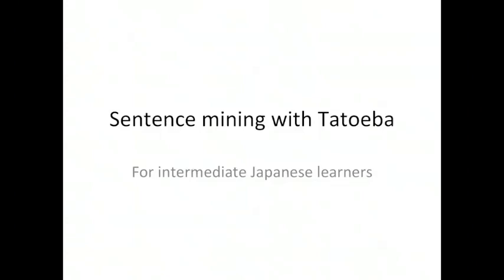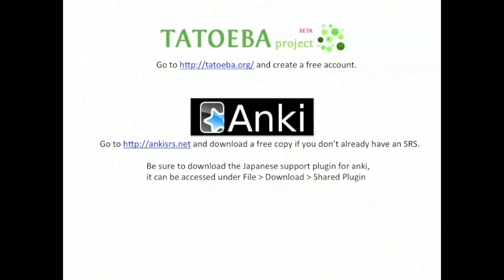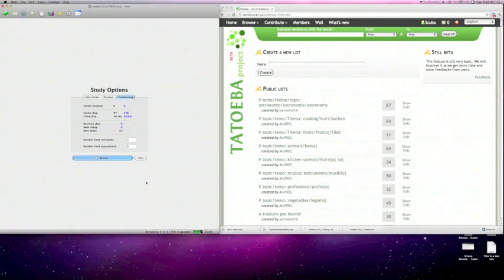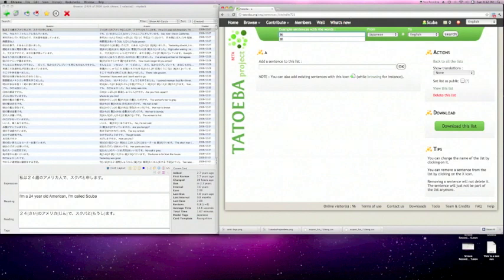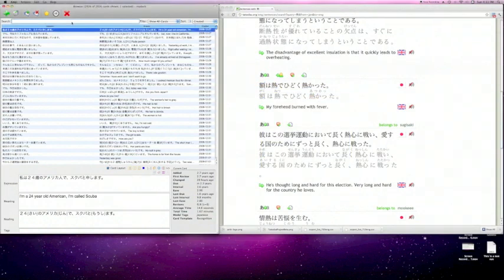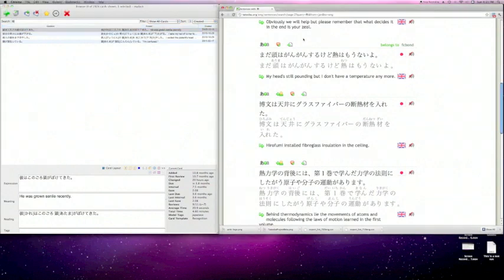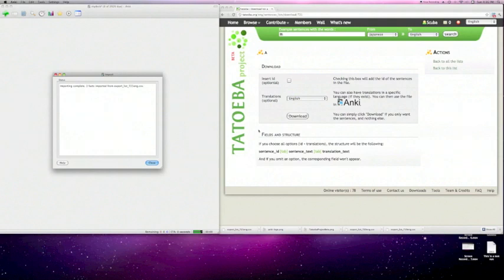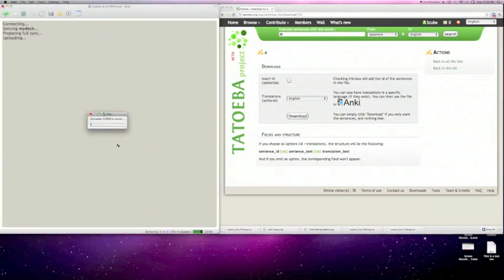Mining Tatoeba for Japanese Sentences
Here is a video about my workflow for mining Japanese sentences from Tatoeba for use in Anki.